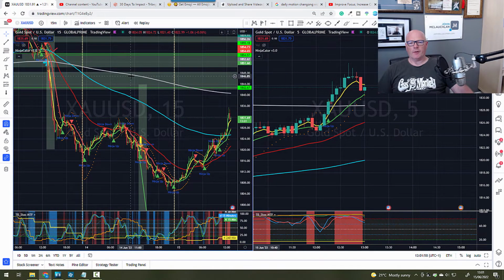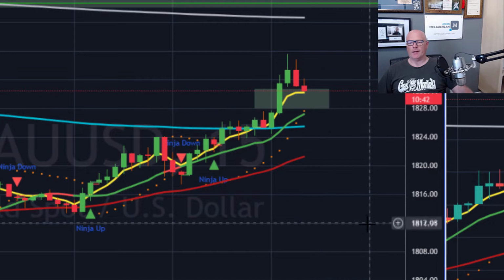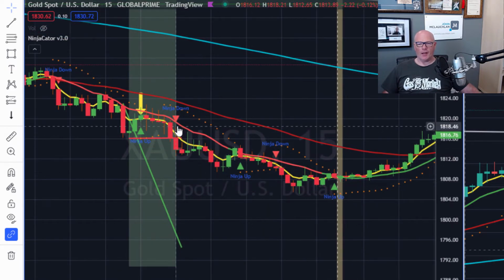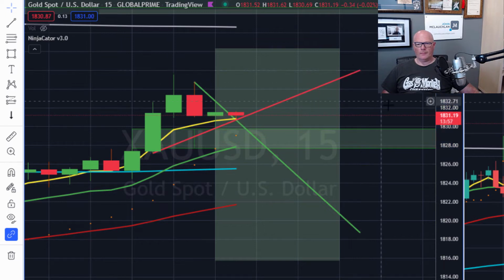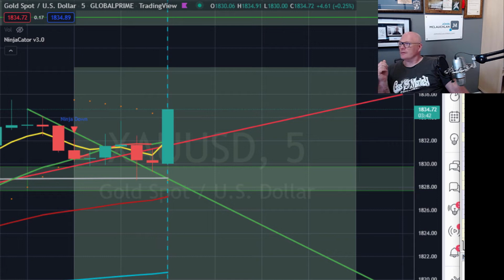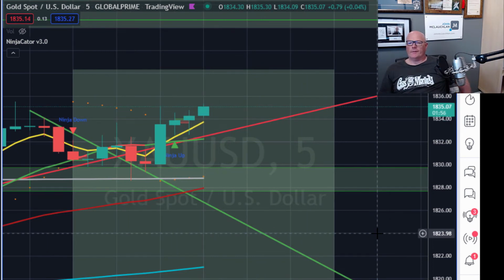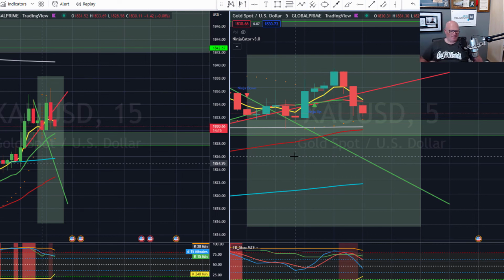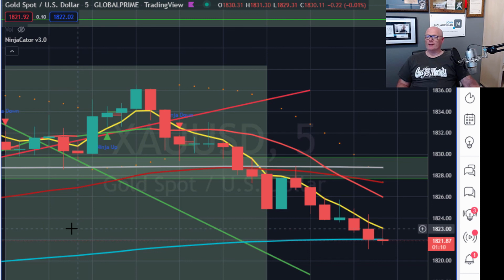Crossfire Gold Trading Session Day #6 - Our 1st XAUUSD Trading Loss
This Gold trading session took part at a time of high-impact news.
So, why was this Gold trade a losing trade?

Day #6. In today's XAUUSD Gold trading session the market was looking like it was poised for a bearish move (sell) with our probability stacks in place.

However, today was to be the first losing trade owing to human error, (yes, that would be me..!)

The Gold strategy worked perfectly, but the fact that I didn't check the financial news BEFORE I placed the trade was a big mistake.

What we had was a good lesson about what not to do, and we all make mistakes from time to time trading the markets.

This Gold strategy case study is going to take place each day throughout the trading week between 13:00 and 15:00 GMT.

📈 FOREX TRADING 📈

Message me about Forex on Facebook:
m.me/forexfitpage